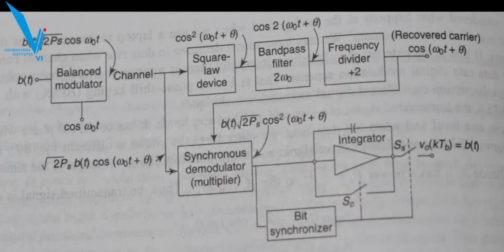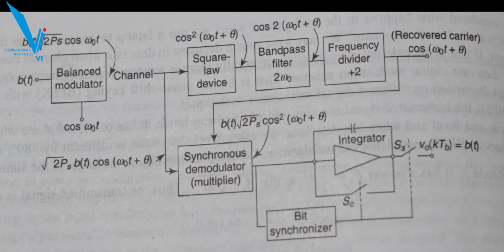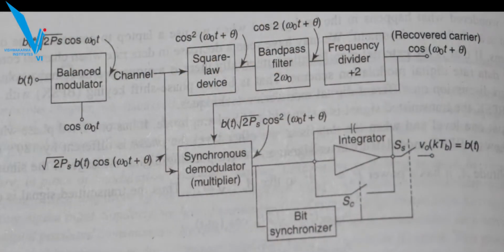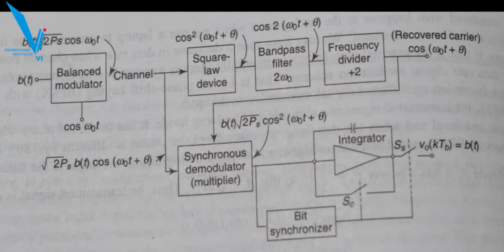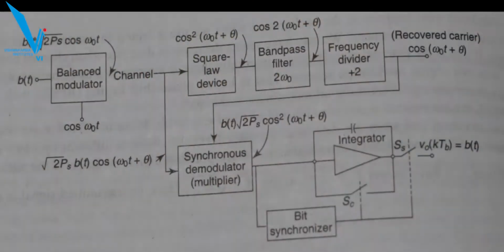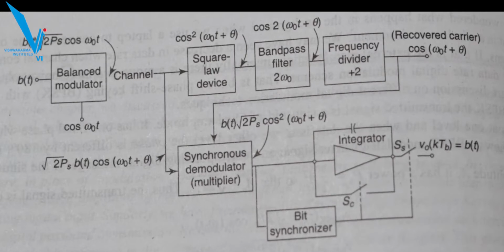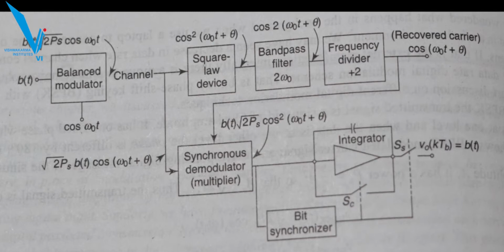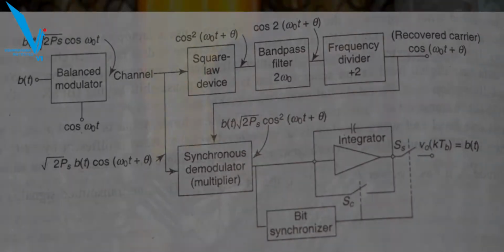Session 5 BPSK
It contains concept of BPSK.